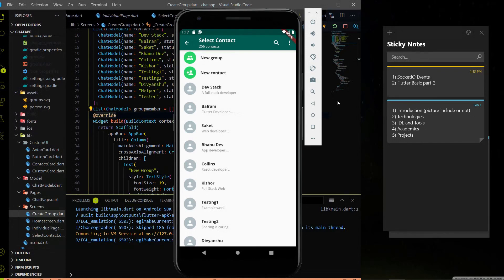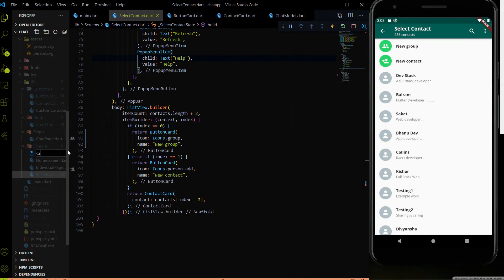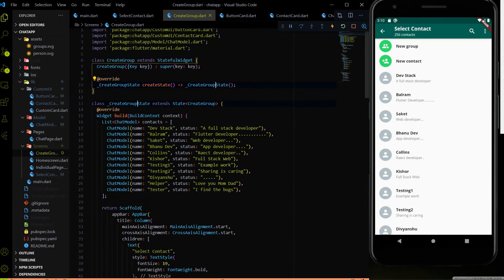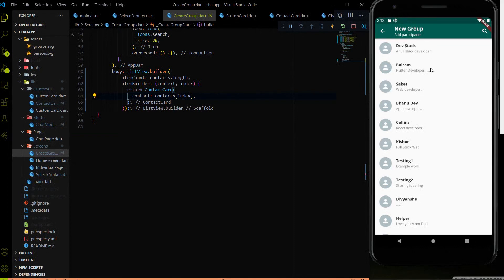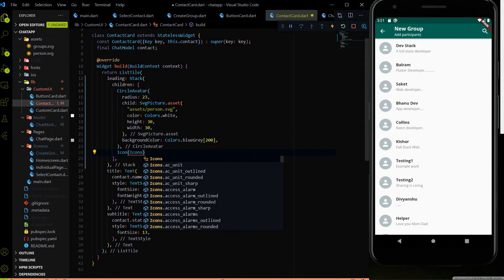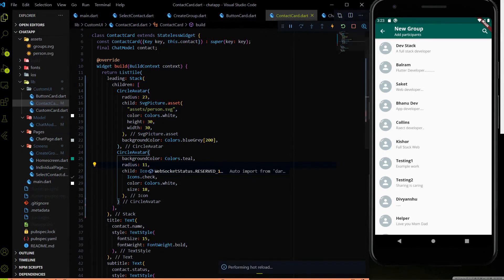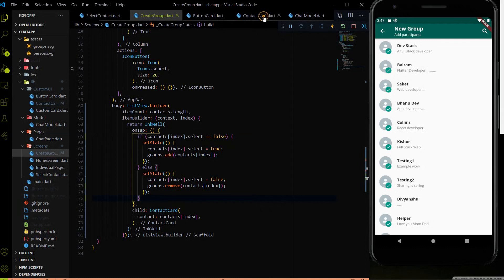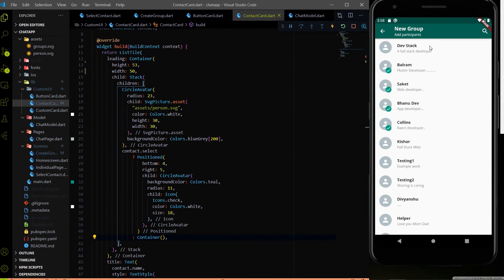Flutter Chat App - Working on Create New Group Page || WhatsApp Clone #12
In this video, we are going to work on new group page of whatsapp UI.

GitHub  Repo Link:  Please Give Star :)
Flutter Navigation
flutter app
flutter apps
app development
backend development
full stack development
blog app
Image picker
flutter mongodb
flutter with firebase
flutter scaffold
flutter application,
flutter app architecture,
flutter appbar,